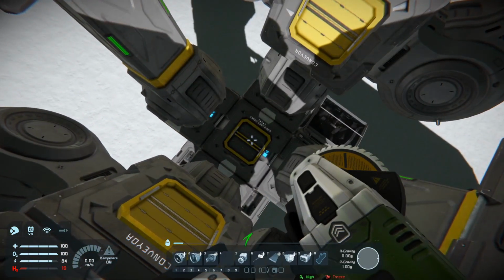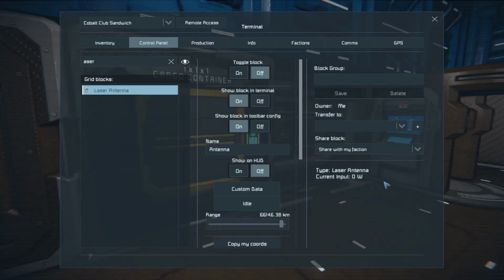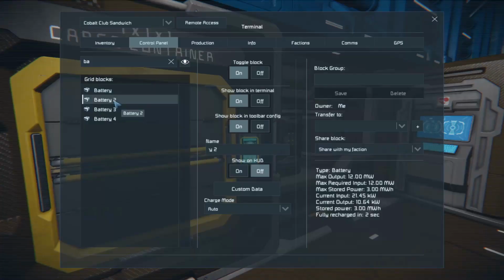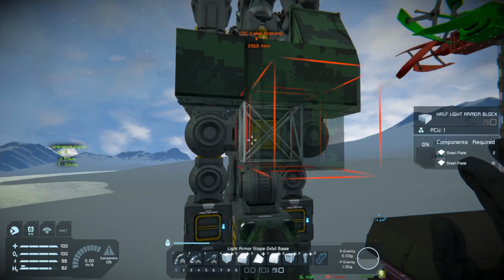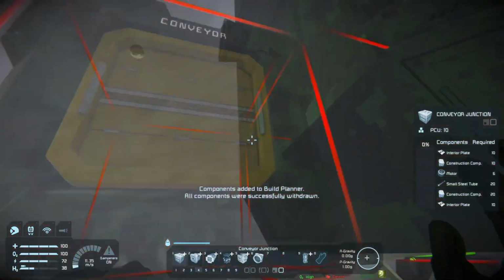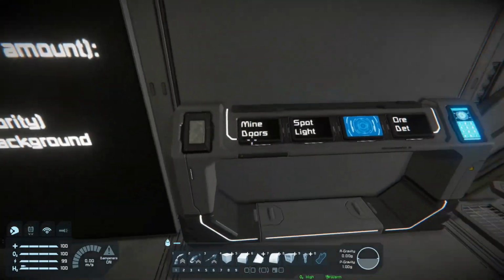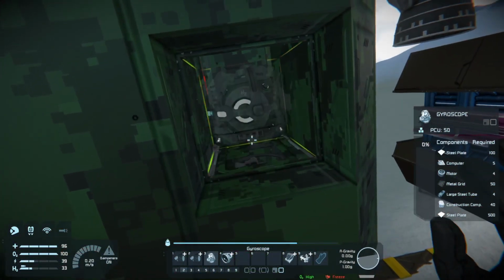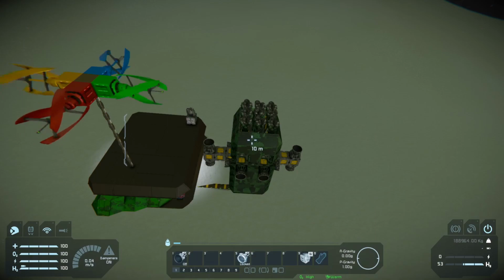Flaming Pickle Ship - Delicious Engineering 05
Let's build a flying pickle...
...and then crash it.